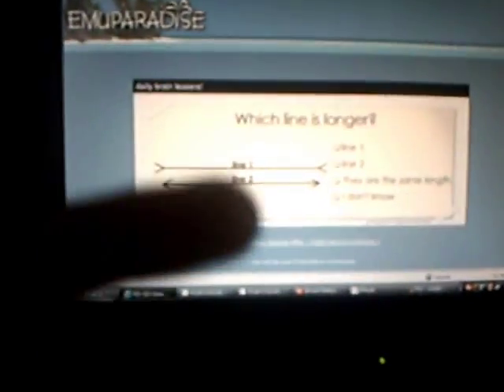How to install PSX (playstaion) emulator, bios, and roms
also try this if you dont find the one you want